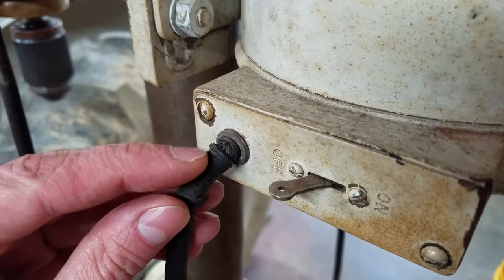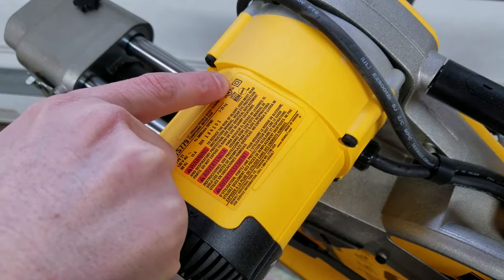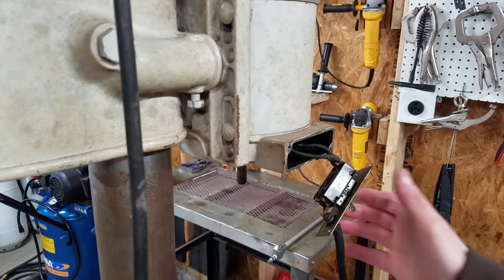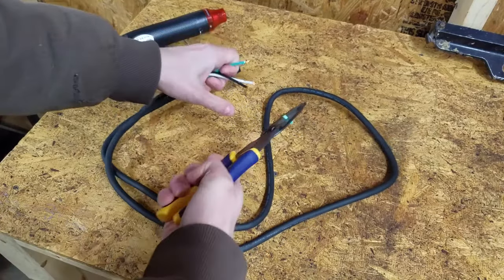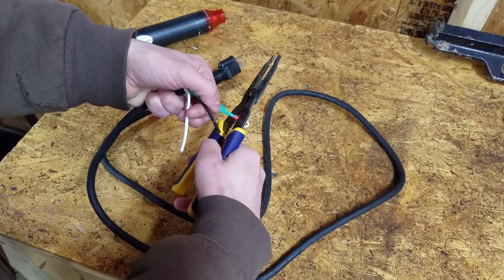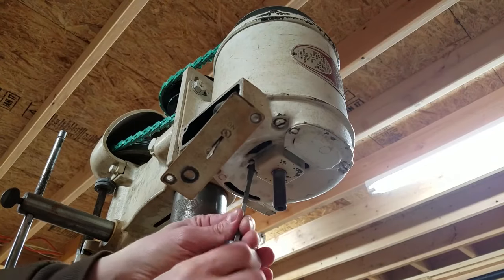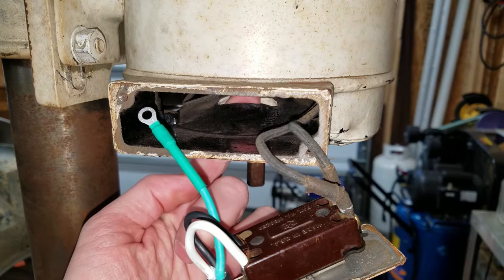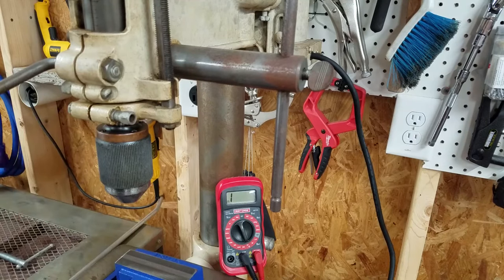Installing a 3-Prong Grounded Power Cord on a Vintage Delta Drill Press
Replacing the old 2-prong plug on my 1937 Delta DP-220 drill press with a 3-prong grounded power cord. The only time you'll see a newer tool with a 2-prong plug is if the electrical components are double insulated, denoted by a double square symbol. If the tool is not double insulated, it should have a 3-prong grounded plug. If you have a metal tool with a 2-prong plug and there's an electrical short, your body will become the path of least resistance for the electricity. Just to be clear, I am not an electrician. Electricity can be very dangerous so proceed at your own risk. See the links below for the parts and tools I used:

Indoor Power Cord:

Outdoor Power Cord:

Hot Glue Gun:

Glue Sticks: